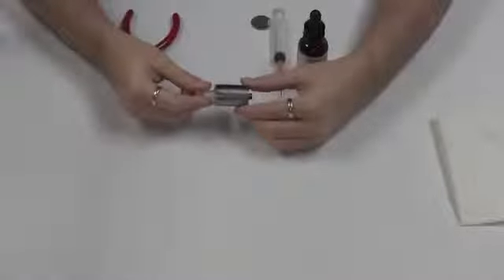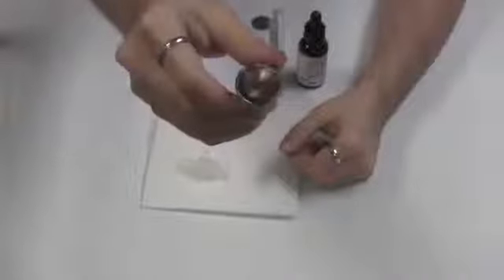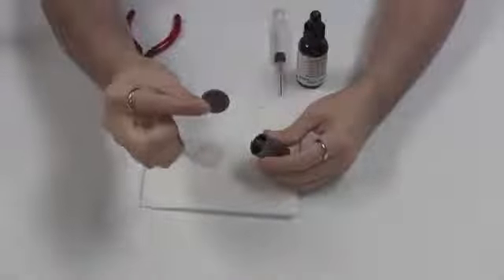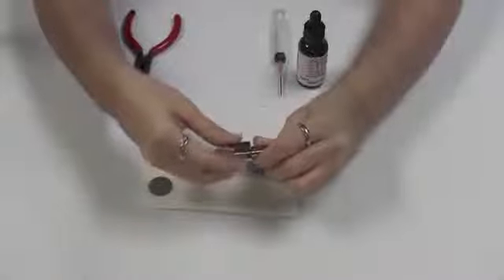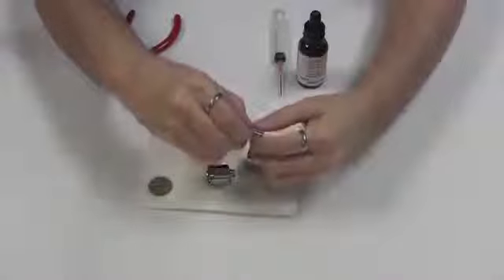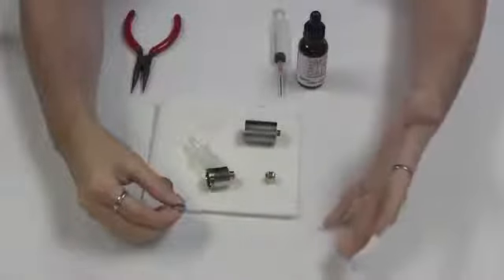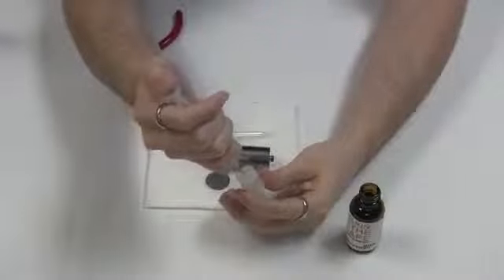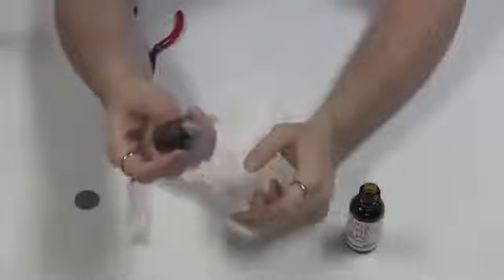ECA Joyetech Evic Atomizer | Greensmoking.co.il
האוטומייזר החדש מבית גוייטק - ECA
 EVIC אוטומייזר זה בעל ראשים מתחלפים ומומלץ ומותאם לכל המודים למיניהם ובמיוחד ה
כנסו עכשיו לאתר גרין סמוקינג ותוכלו לבחור ממגוון עצום של מוצרים מקוריים ובמחירים נוחים